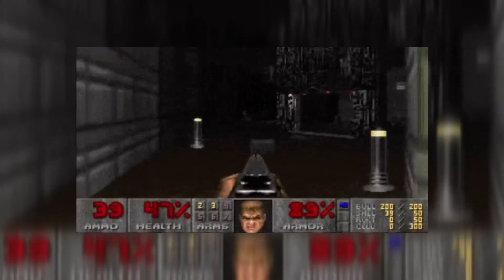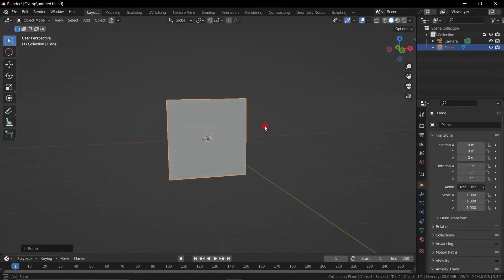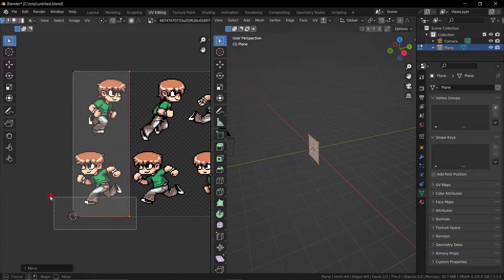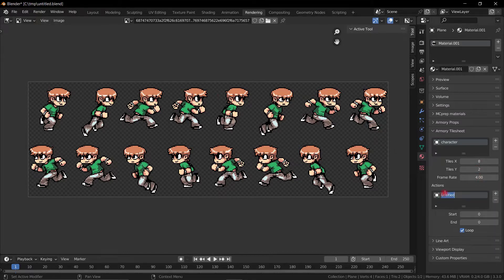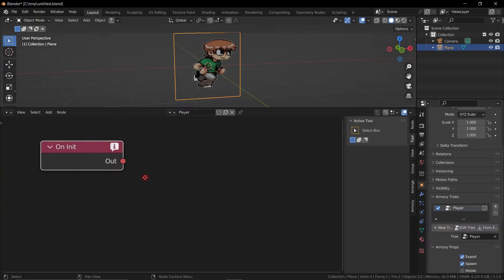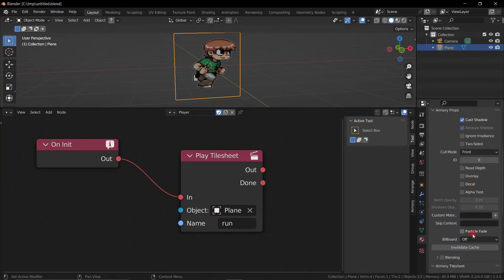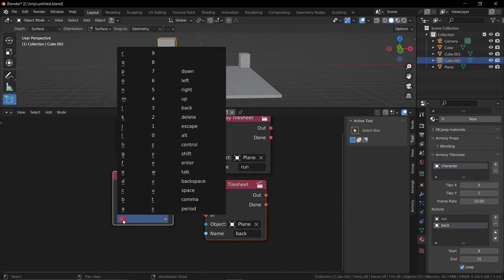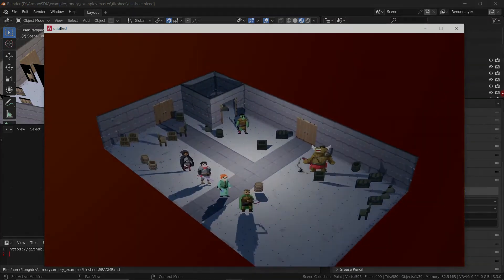How to use tilesheets in Armory 3D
Tilesheets are a useful tool in armory 3d. You can find the wiki page here and grab the tilesheet I used